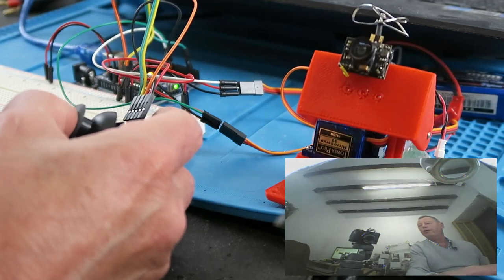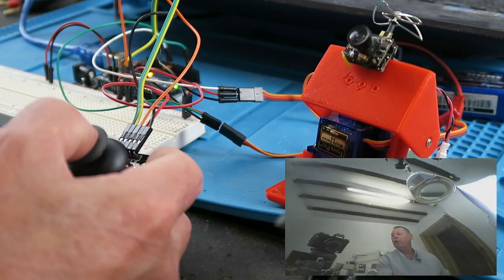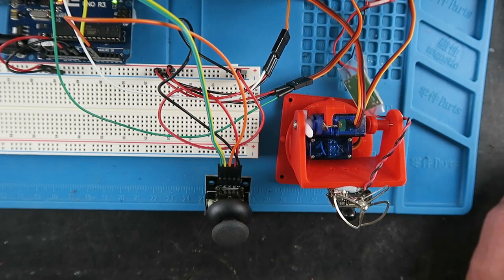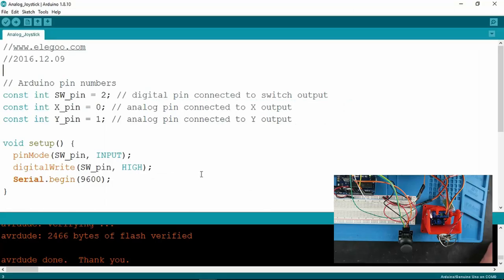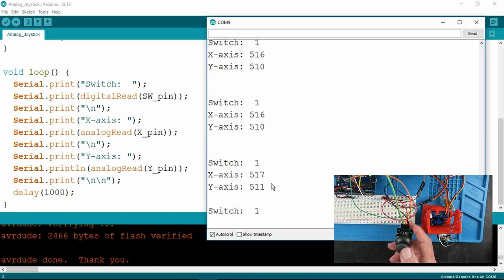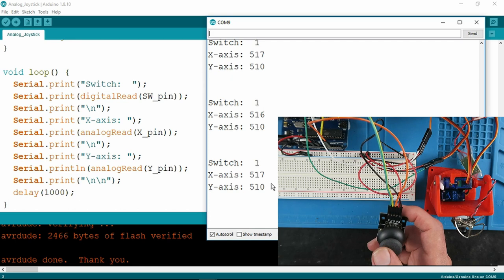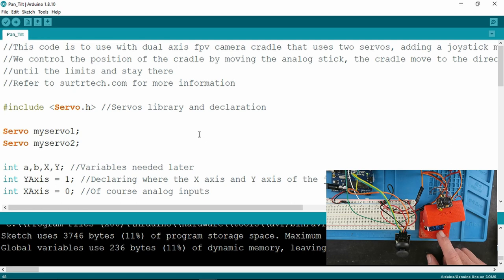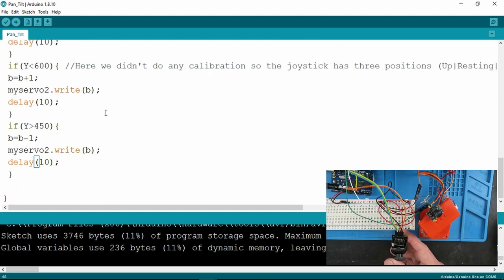Elegoo UNO R3 Project Part 8 Joystick Module.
Part eight of a new series of videos featuring this Elegoo UNO R3 Project The Most Complete Ultimate Starter Kit. This is the best documented kit I have seen as it includes pictures and datasheets of all  the components, tutorials and code examples. This video covers lesson 13 the joystick module.